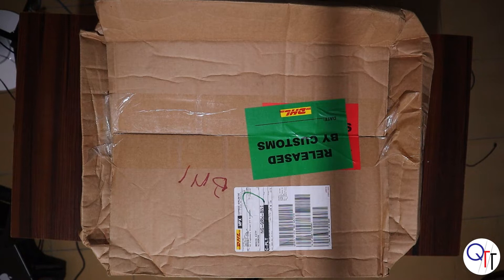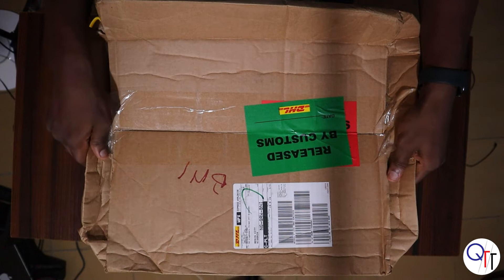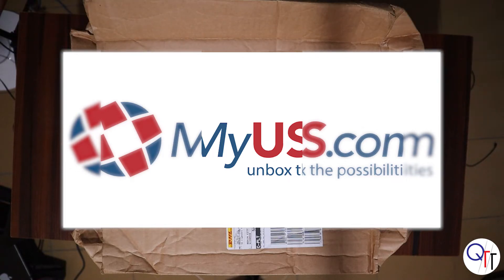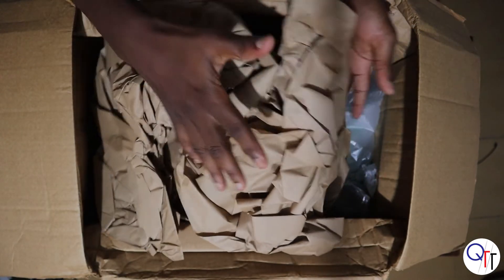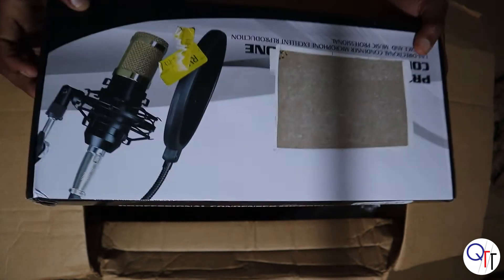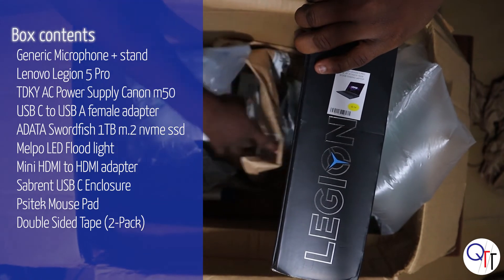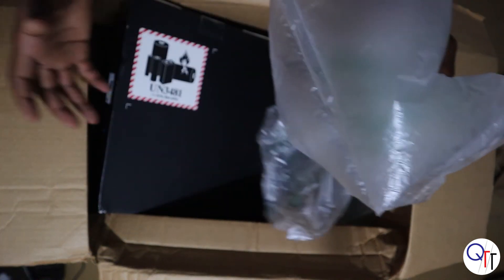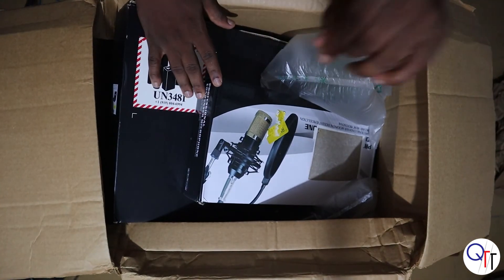MyUS Large Package Unpacking and Review